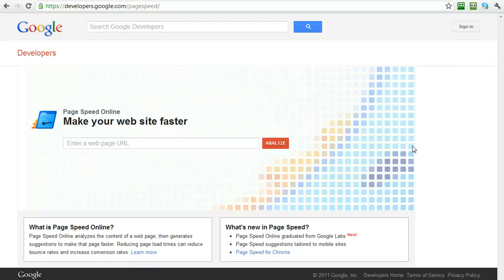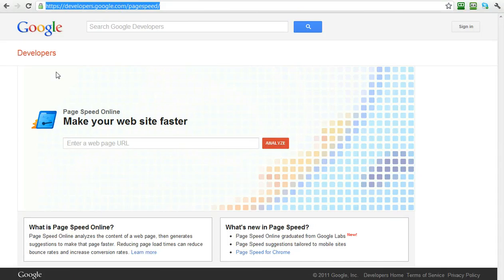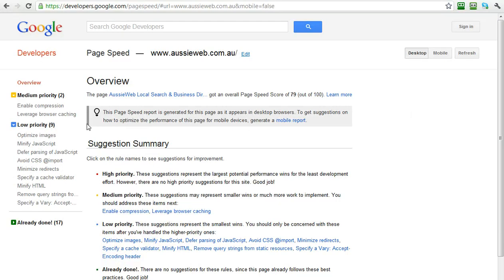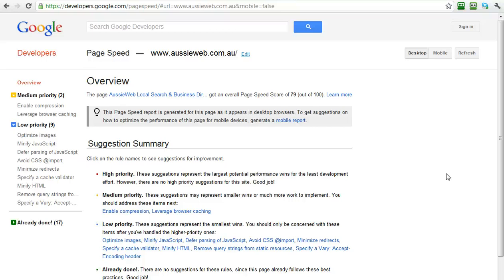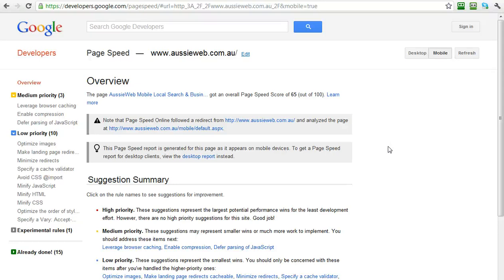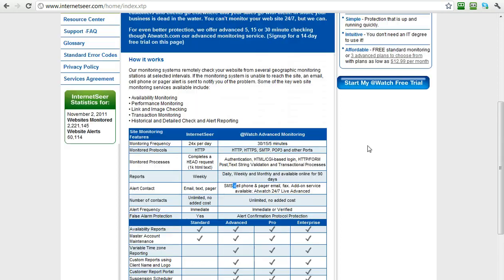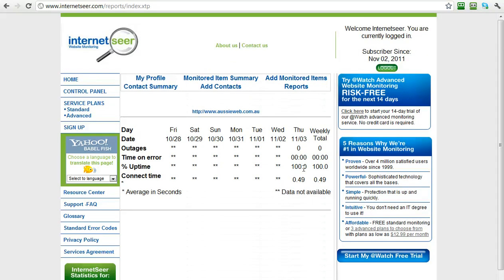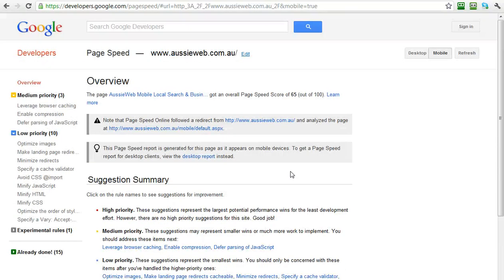Web site speed and availablity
Google tells us that both site speed and availability affect the search results.  This video demonstrates two free tools to address these issues.  The speed tool even provides actionable items to improve web site speed for both a desk top and mobile website.